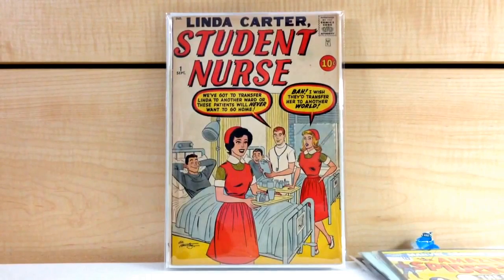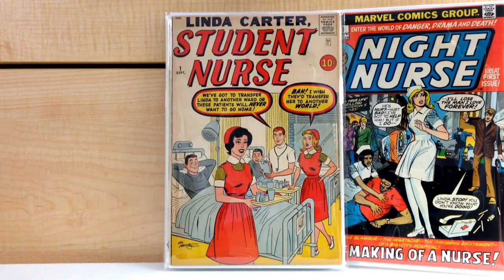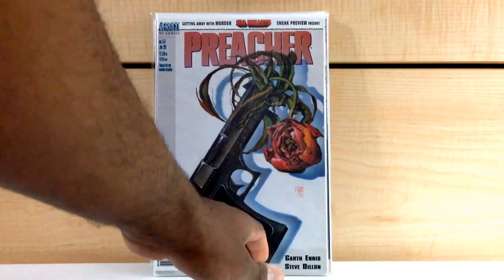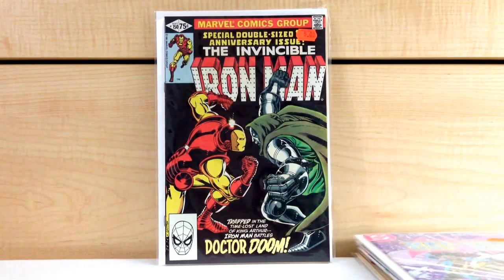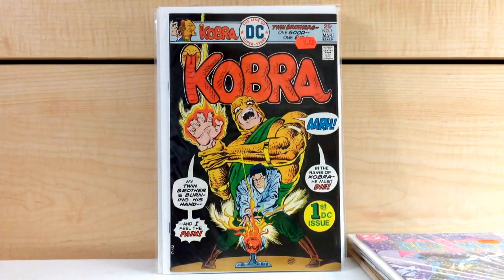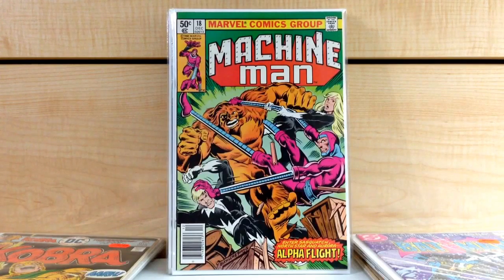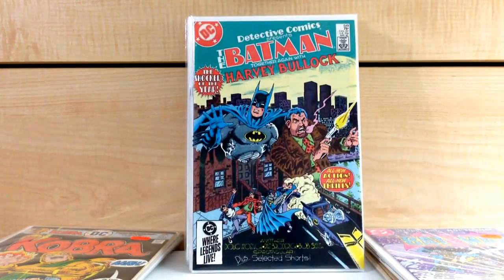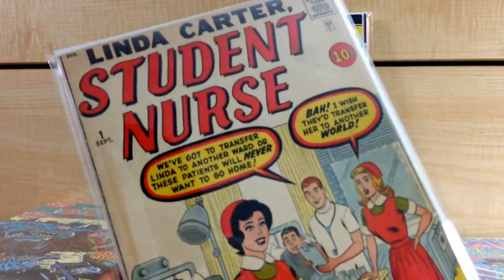Comic Book Haul # 64 [BOOKS WORTH BUYING!]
My ebay